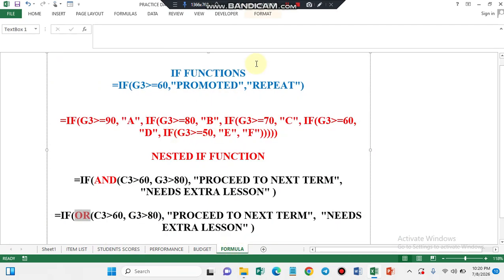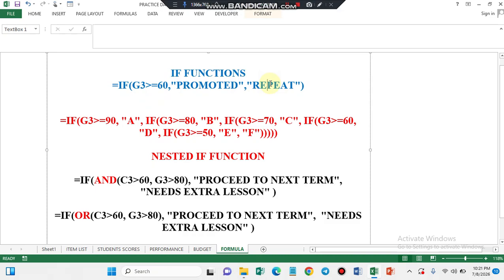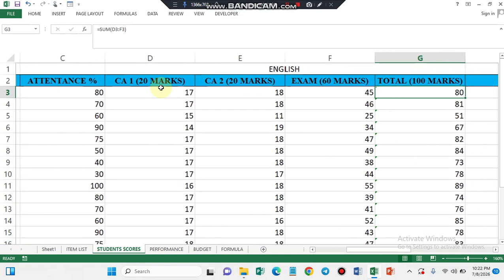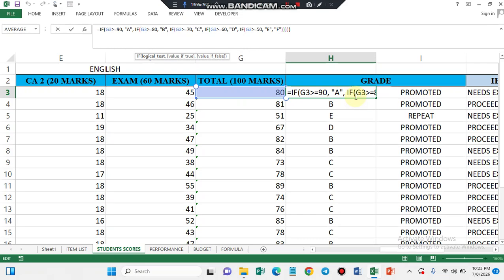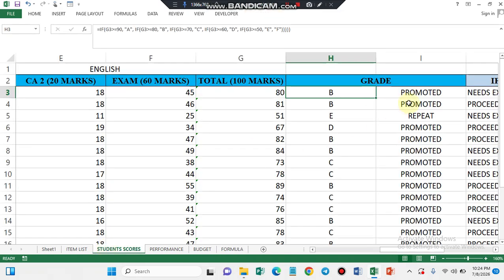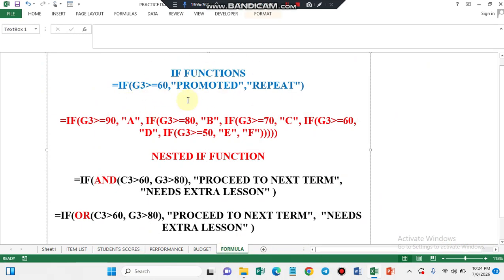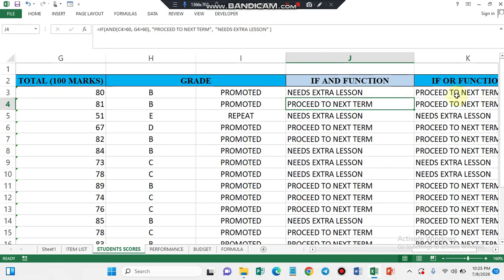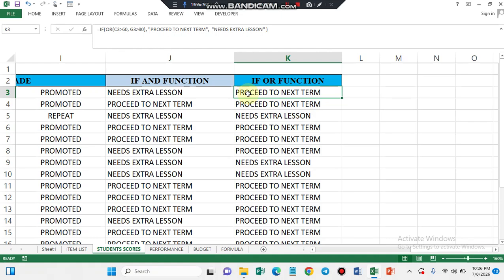IF FUNCTION in Excel